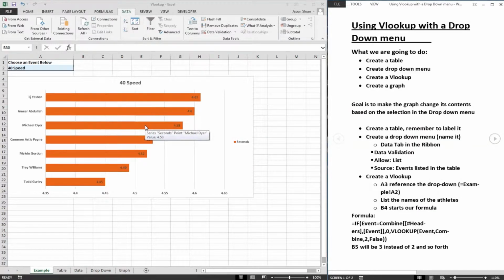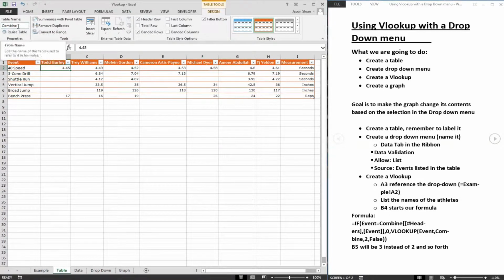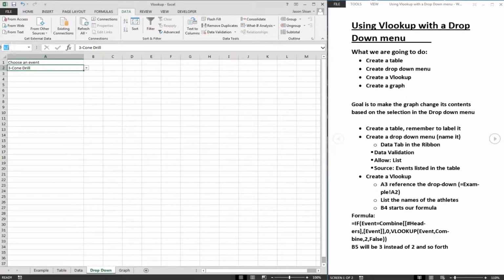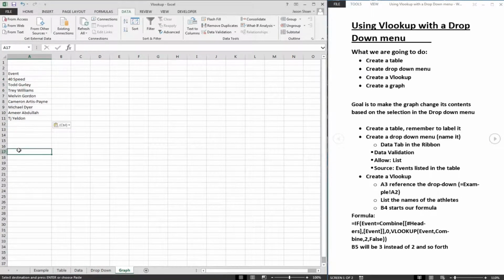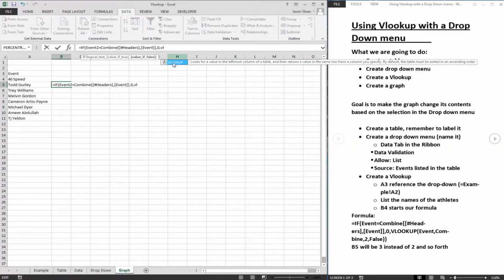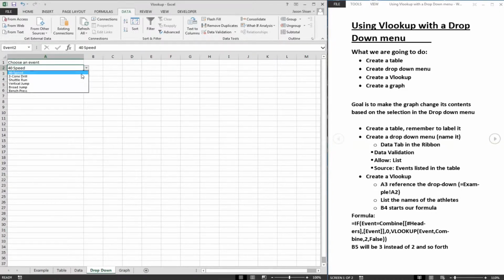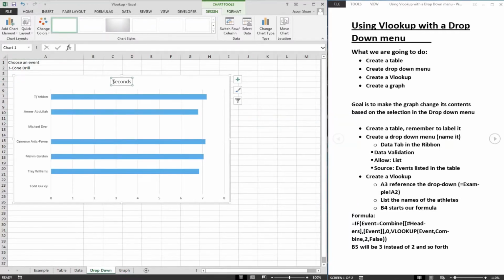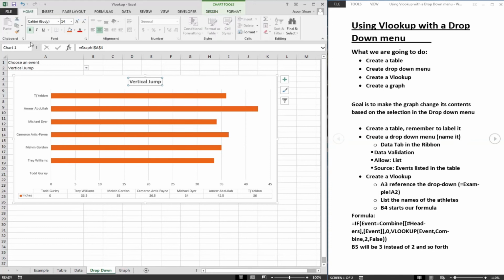Using Vlookup with drop downs and graphs